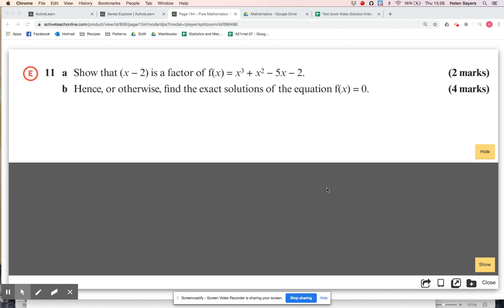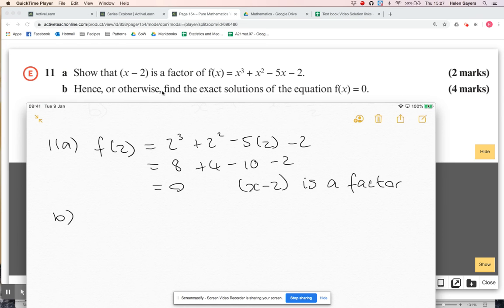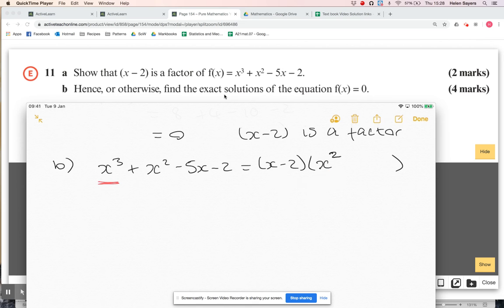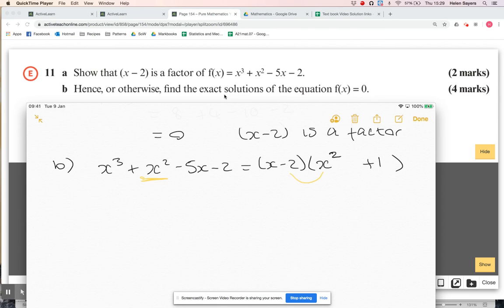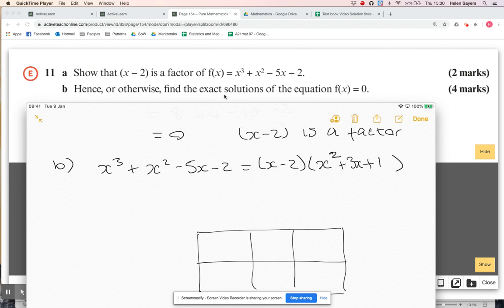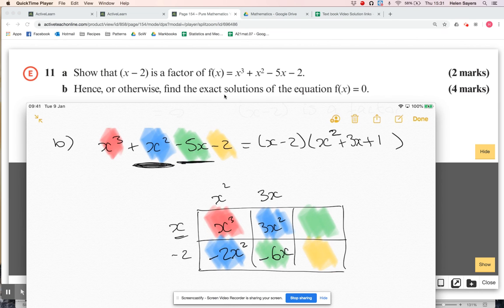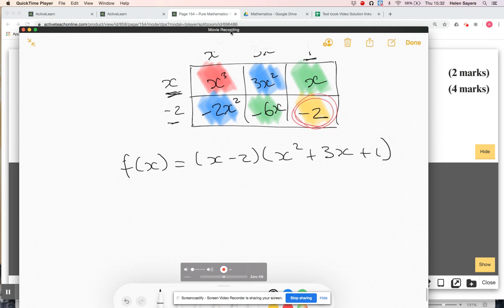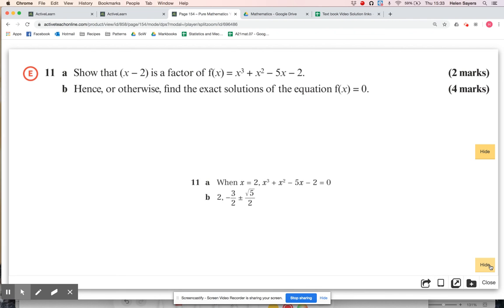Year 1 Core Mixed Ex7 Q11